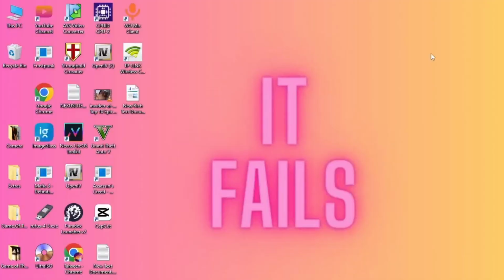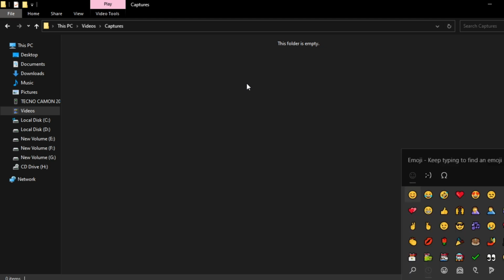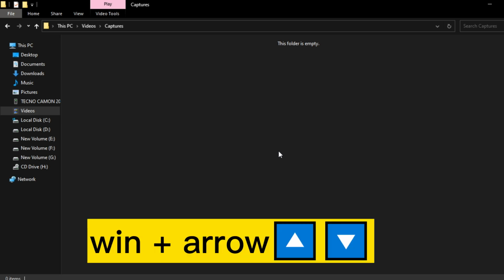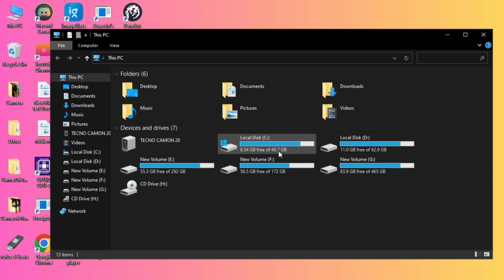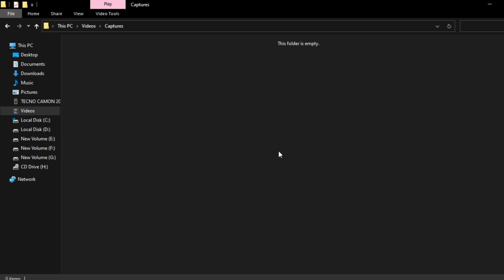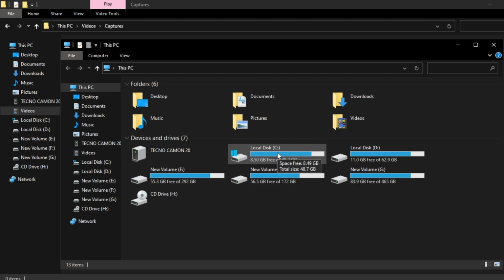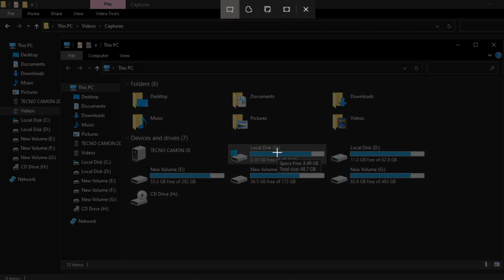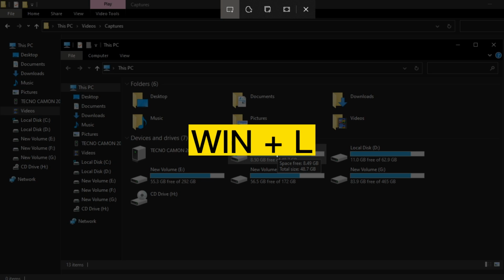How To Use Emoji In Windows | How to Make Screenshot || New ShortKeys In 2024 || windows explorer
in this video  I will tell you about the PC shortcut key so let's

go the first shortcut key is Windows plus semicolon when you
press this key a panels of different emojis  are opened and you write this emoji on any app

and the second key is Windows plus up and down arrow when you press this the file or app that you opened is maximized and when you press the window
plus down arrow the file or app is minimized and the

third  shortcut key is Windows plus E when you press this
shortcut key the windows explor of your PC will be  opened

the fourth one is Windows plus shift plus s when you press this key a panel is open and you captured a
screenshot of your computer screen and thenext one is Windows plus L when you press  this key your computer will be signed out without closing your apps and files